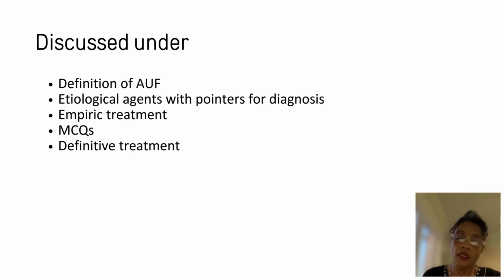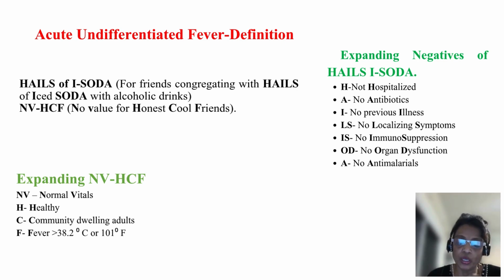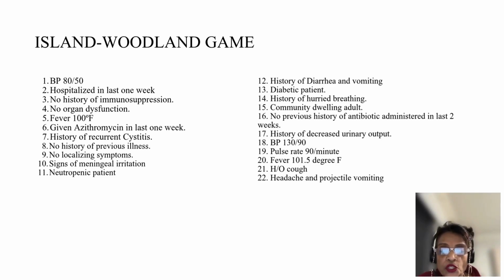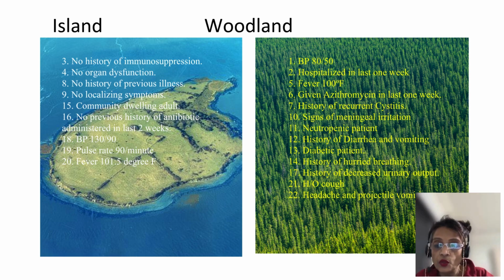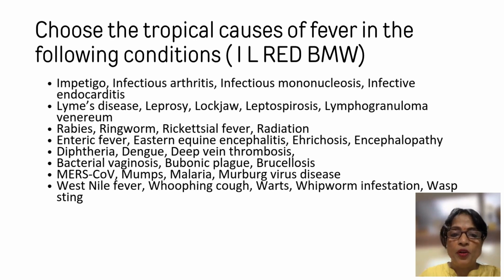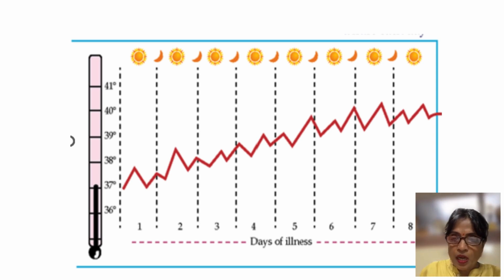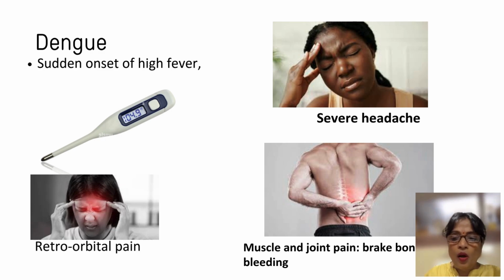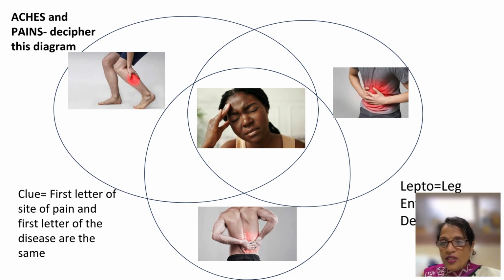🧩Puzzles to pertinent use of antimicrobials in Acute Undifferentiated Fever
Join us to solve fun, clinical puzzles that guide proper antimicrobial use in AUF. Understand when antibiotics are needed — and when they aren't — to prevent resistance and improve patient care. Perfect for students, clinicians, and AMR champions!